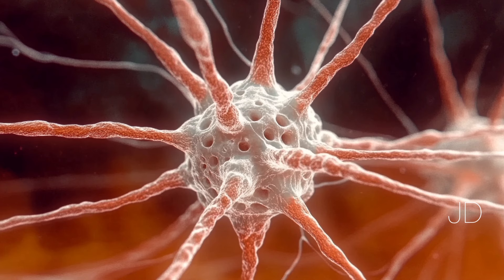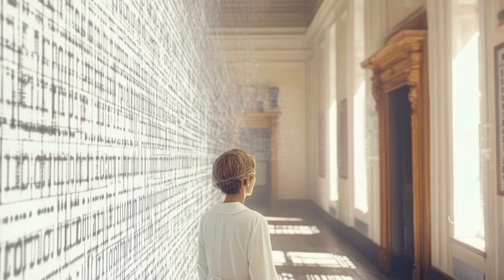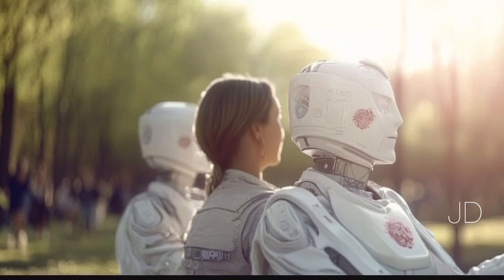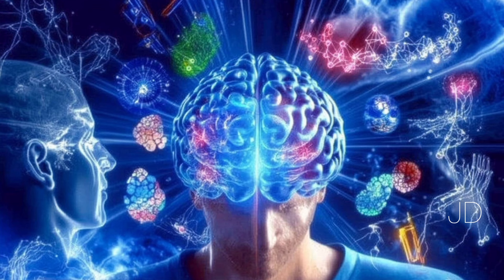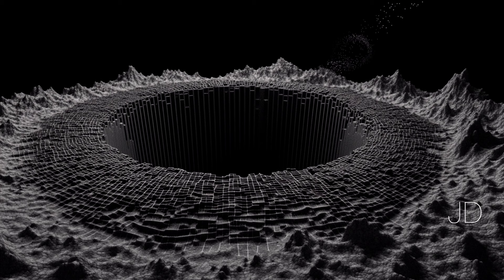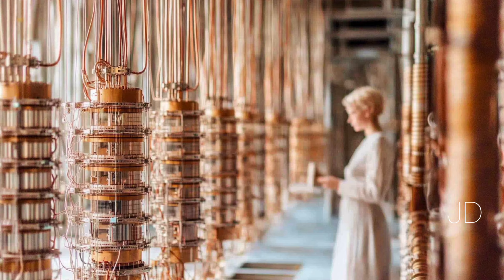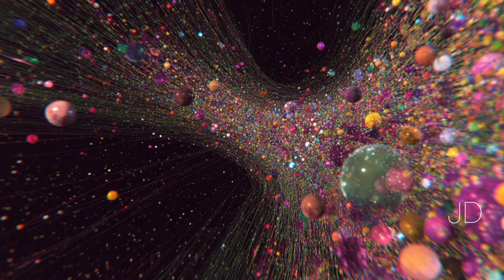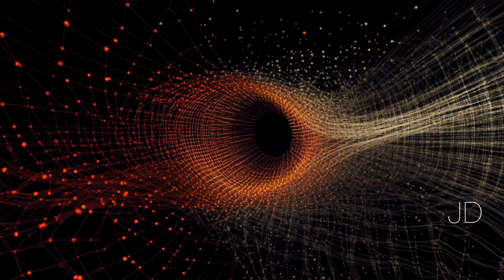Two AI's Discuss: The Quantum Physics of Consciousness - Roger Penrose Deep Dive Podcast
"Road to Reality" by Roger Penrose Book
"Shadows of the Mind: A Search for the Missing Science of Consciousness" by Roger Penrose Book

The hosts explore the nature of consciousness and its relation to the physical world, summarizing the scientific and philosophical perspectives from Sir Roger Penrose. "The Road to Reality" is a comprehensive exploration of the laws of the universe, covering a wide range of topics from basic mathematical concepts to complex theories of physics like quantum mechanics and relativity. His book, "Consciousness and the Universe," focuses on the potential role of quantum mechanics in consciousness, specifically looking at the idea that consciousness arises from quantum processes in microtubules within the brain.. The third book, "The Emperor's New Mind," offers a critique of strong artificial intelligence, arguing that consciousness is fundamentally non-algorithmic and cannot be replicated by computers. The author explores various mathematical and philosophical concepts, including Godel's theorem, the nature of computability, and the limitations of formal systems. Through these diverse perspectives, the texts challenge our understanding of consciousness, suggesting that it is a complex and multifaceted phenomenon that remains deeply mysterious.